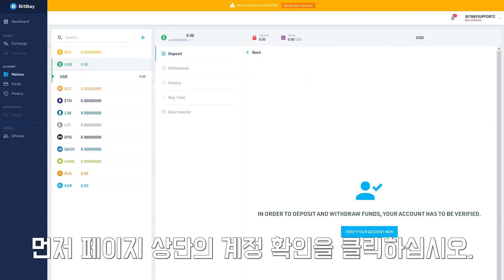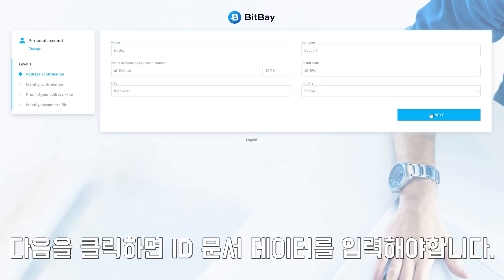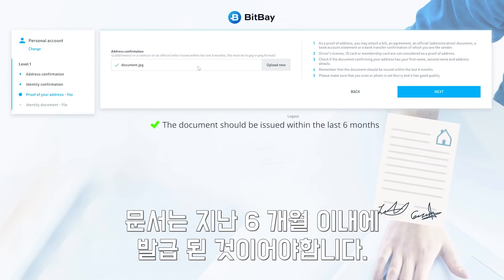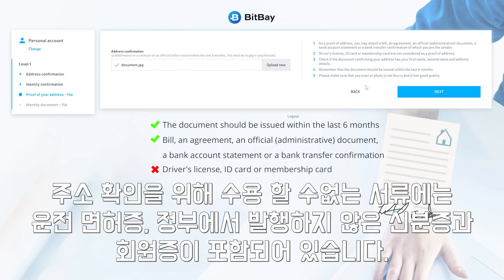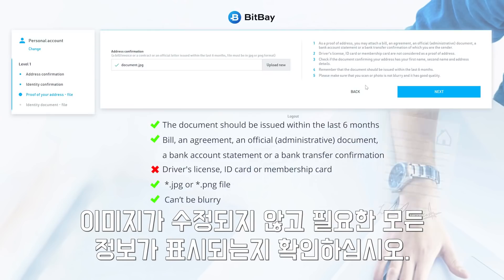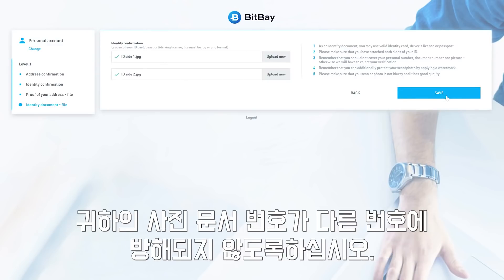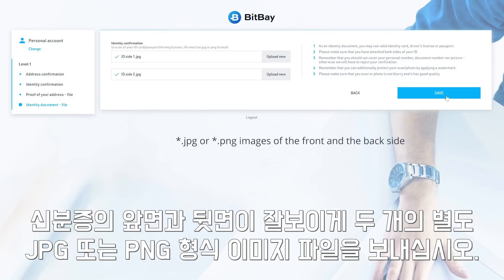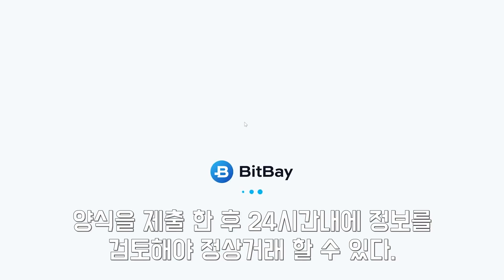비트베이 계정확인(인증) 방법_한국어 자막